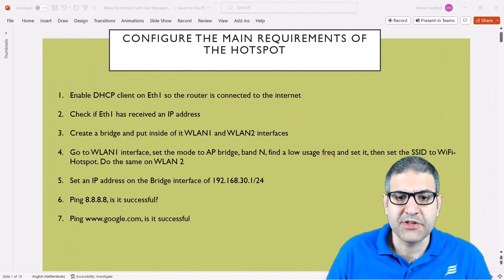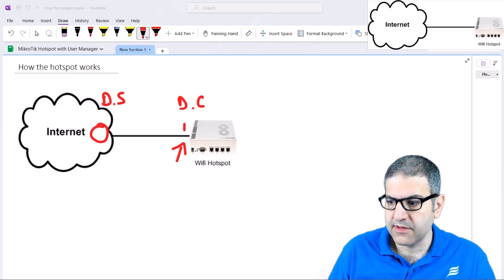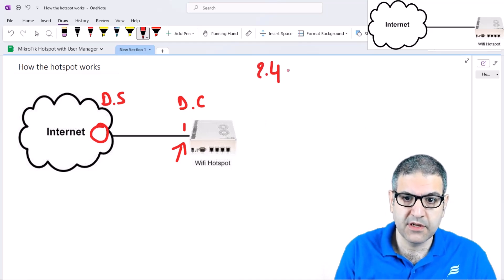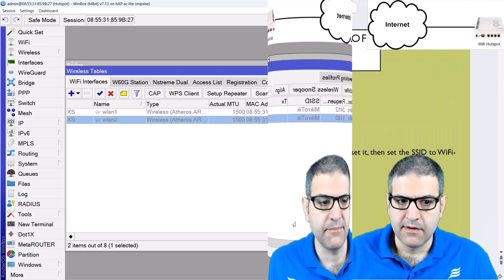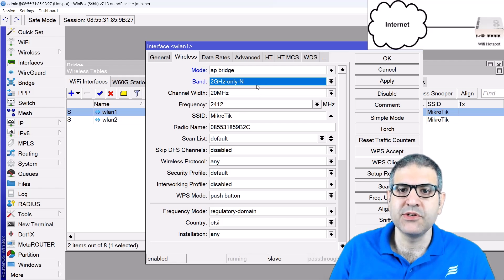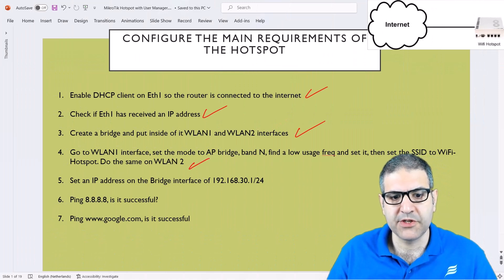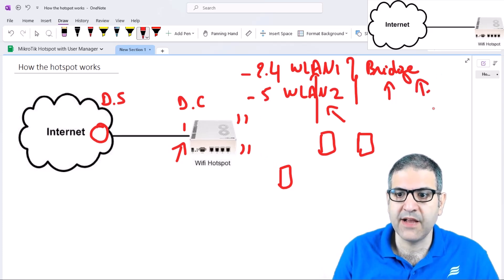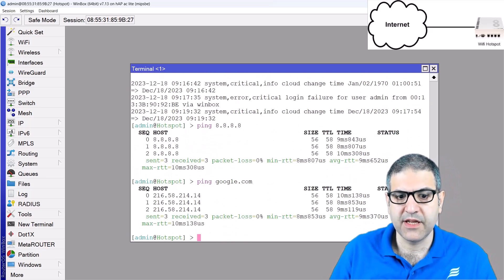Main requirements for the hotspot and main configuration